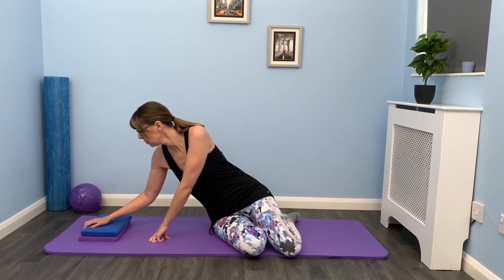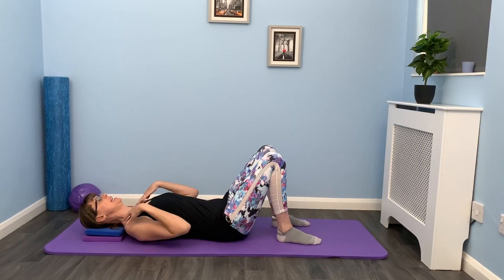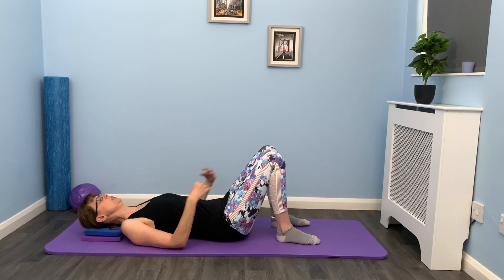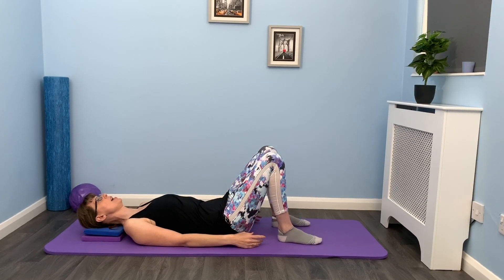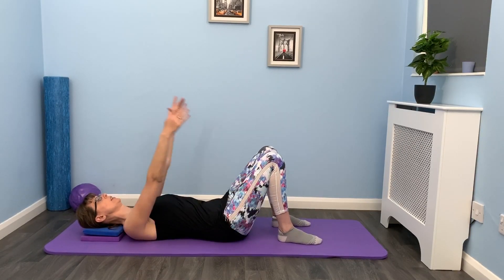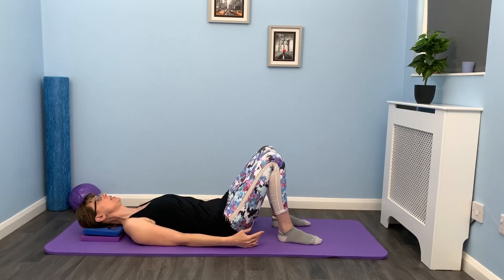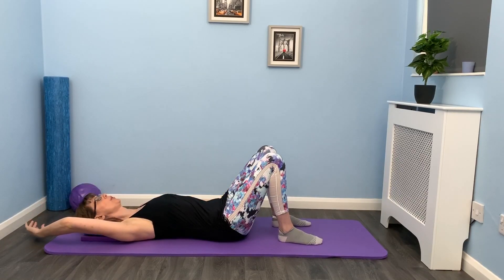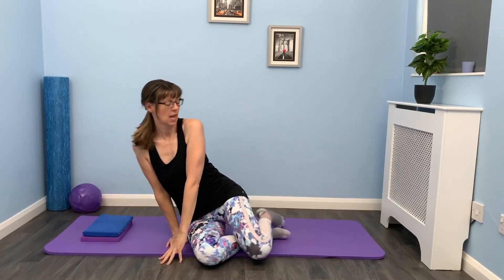Day 5 - Daily Pilates Workout Series Shoulder Movement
It's Day 5 and we are working on maintain movement and mobility into our shoulders.

This is a fantastic exercise the stretch the shoulder joints and keep them nice and mobile. Only go as far as you can comfortably. Watch that the ribs don't lift upwards towards the ceiling and the back arch.

You want to maintain a neutral positioning only go as far as you can control.

Don't miss any exercises sign up to get them delivered straight to your inbox.

Exercises are suitable for beginners and all the exercises will be 5 minutes or less (with a bit of chatting from me!!)

Important Information:
Always work at your own level and never force the movements. Make sure you read and understand this medical disclaimer before interacting or taking part in ANY content.

It is highly recommended that you discuss with your GP, Doctor or Health Professional prior to commencing any new exercise programme.

Our YouTube Channel contains general medical, health and fitness information.
The medical, health and fitness information is not advice and should not be treated as such.

The medical, health and fitness information on our YouTube Channel is provided without any representations or warranties, express or implied.

Without limiting the scope of the above, we do not warrant or represent that the medical, health and fitness information on this YouTube Channel:

 Health and fitness information
You acknowledge that all exercise involves a risk of personal injury, including a small risk of serious injury or death, and you agree that you are responsible for your health and well-being in relation to any exercise programme that you may undertake, whether or not such exercise programme uses the health and fitness information published on our YouTube Channel.

Do not undertake any of the content provided by us, if any of the following applies to you:

A Doctor or other Healthcare Professional has ever informed you that you should refrain from exercising or undertaking Pilates or Mindfulness for any reason.
A Doctor or other Healthcare Professional has ever informed you that you have a heart condition or that you should only exercise under direct supervision of a Doctor or other Healthcare Professional.
You are suffering from uncontrolled high blood pressure or low blood pressure.
You are suffering from any undiagnosed pain or are generally feeling unwell.
You have under gone any surgery in the past 6 months or have any injuries. Please discuss starting Pilates with your consultant or Healthcare Professional and gain their permission, before attempting any exercises.
You have any joint or muscular issues that maybe aggravated by exercise.
You are pregnant, breastfeeding or lactating.
You are under the influence of Illegal Drugs and or alcohol
This is not an exhaustive list and you acknowledge and understand that any physical exercise can expose the risk of serious injury. We strongly advise that if you are unsure if Pilates is suitable for you, you seek medical advice before taking part in any classes or content.

If you have any medical conditions, health problems, injuries or special needs please be aware that certain classes may not be suitable for you.

If you suffer from any medical or physical condition or disability, you should not take any changes to your diet, nutrition, lifestyle, activities or exercise programmes based on the medical, health and fitness information published on our YouTube Channel without first consulting your doctor or another suitably qualified professional in person.

You must not rely on the information on our YouTube Channel as an alternative to medical advice from your doctor or other professional healthcare provider.

You should never delay seeking medical advice, disregard medical advice or discontinue medical treatment because of information on our YouTube Channel.

You acknowledge that, because of the limited nature of communication through our YouTube Channel’s interactive features, any assistance you may receive using any such features is likely to be incomplete and may even be misleading.